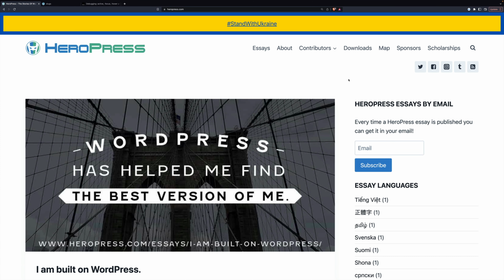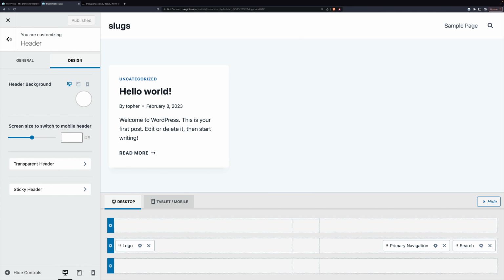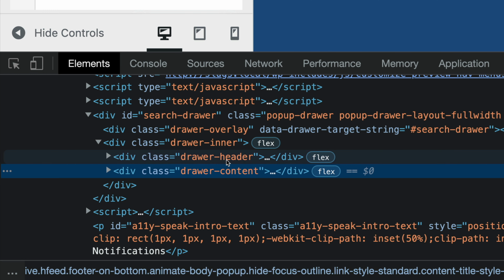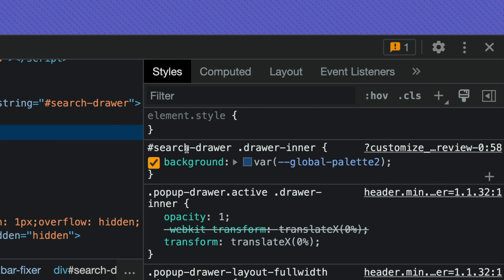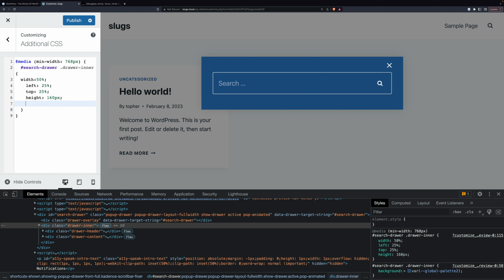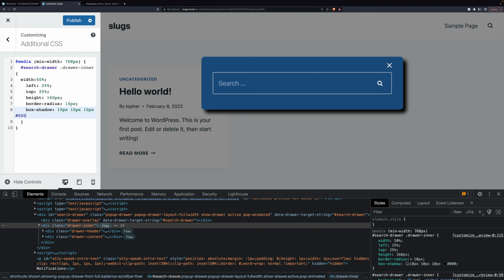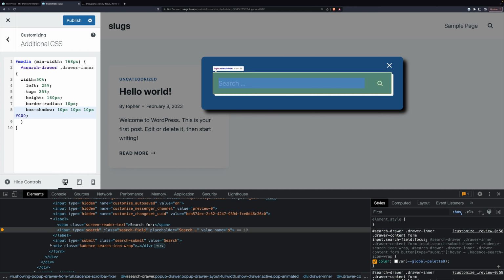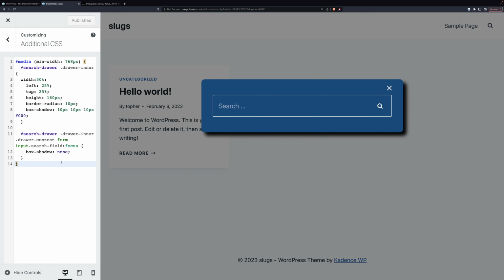Customizing The KadenceWP Search Modal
In the KadenceWP WordPress theme, when you click the search icon the entire screen is covered by a modal. I'll show you how to make it smaller and position it wherever you wish with just a few lines of CSS!

Here's the code we ended up with:

search-drawer .drawer-inner {
        width: 50%;
        height: 160px;
        left: 25%;
        top: 25%;
        border-radius: 10px;
        box-shadow: 10px 10px 10px #000;
search-drawer .drawer-inner input.search-field:focus {
      color: white;
      box-shadow: none;